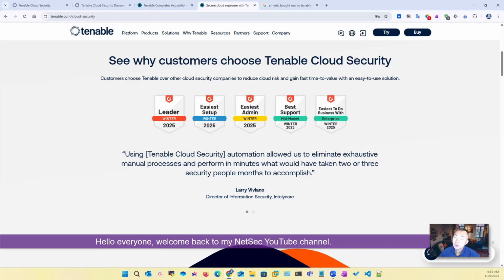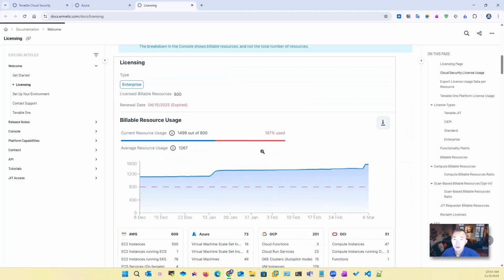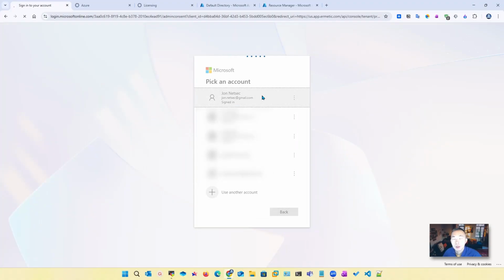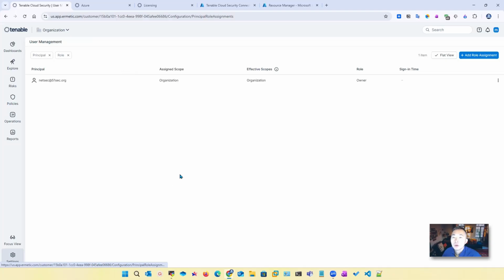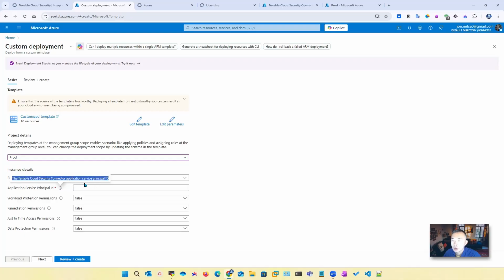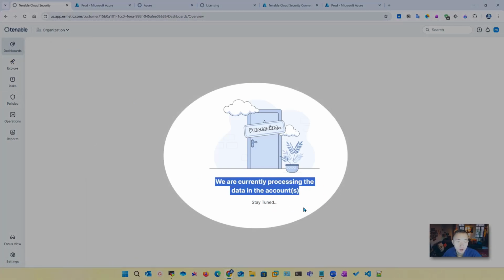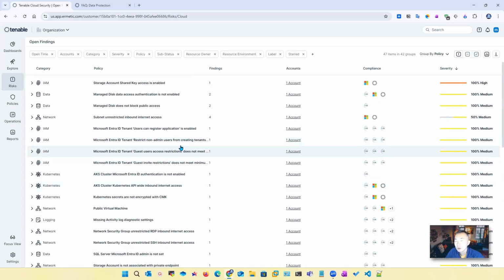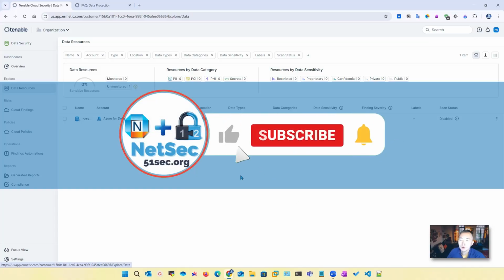Step by Step Guide: How Tenable Cloud Security Secure Your Azure Environment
Tenable is not only have Nessue, vulnerability management, but also has a powerful cloud security product, Tenable Cloud Security (Previously Ermetic), which gives you an easy way to manage your cloud environment's risk. In a couple of minutes, even you do not have much experience on this product, you will be able to integrate it with your cloud environment then starting to get a 360 degree's view of risk. This video gives you from an end user's view on how easy is the setup work and how powerful it could be. Take a look if you want to know more this product.

💖Chapters:
0:00 - Introduction
2:03 - Lets start it
4:19 - 1. Add Entra ID & Grant Admin Consent
8:57 - 2. Add Organization
15:28 - 3. Checking Scanning Results
20:29 - End Scene